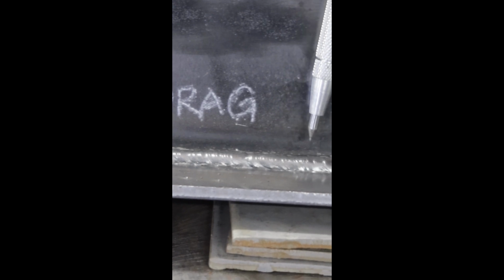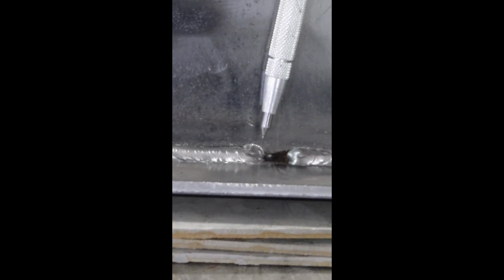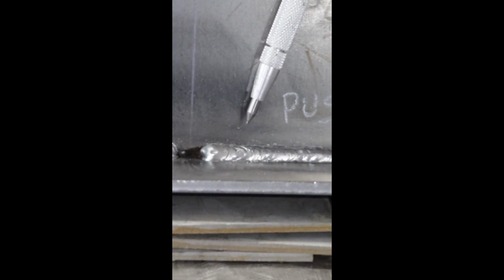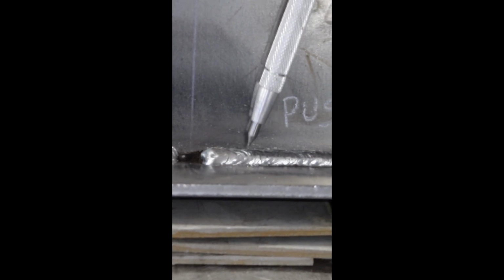PUSH VS. DRAG GMAW | Oscillation Techniques | MIG Welding Tips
What's the difference between PUSH versus DRAG travel angles in Gas Metal Arc Welding? This video quickly shows some differences between the two plus shows you three easy oscillation techniques.